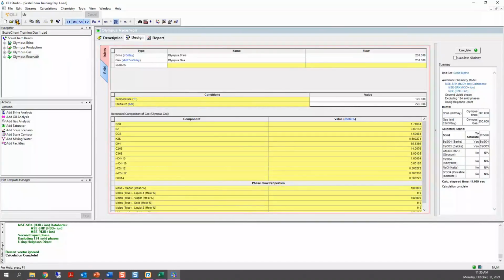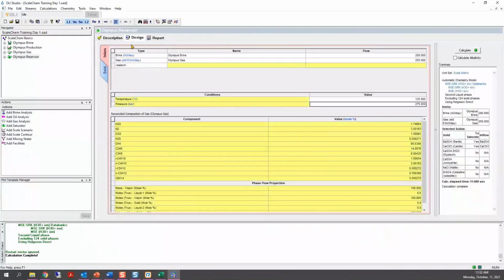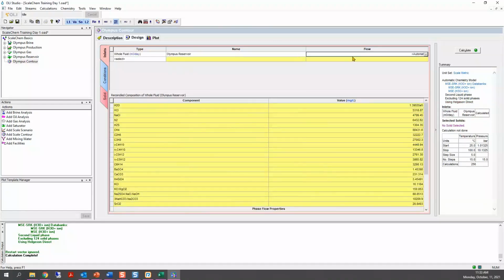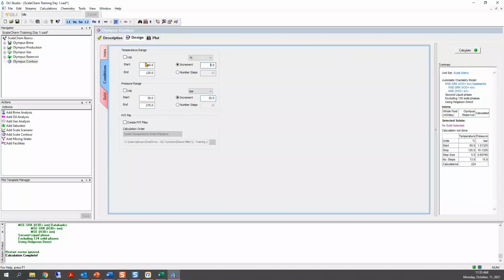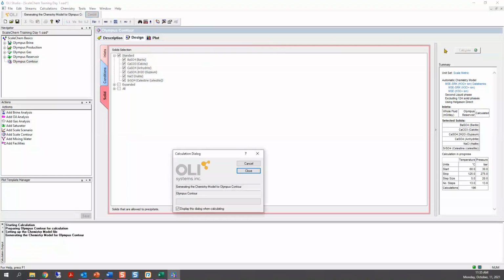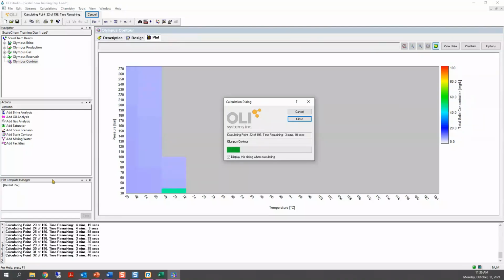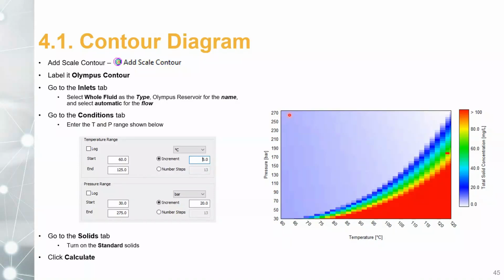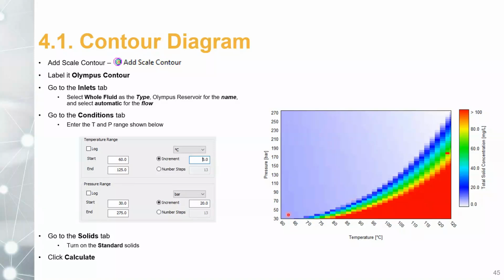Part 7 Contour Plots